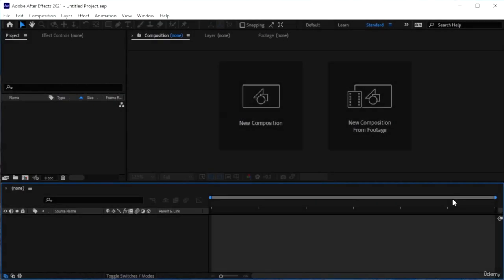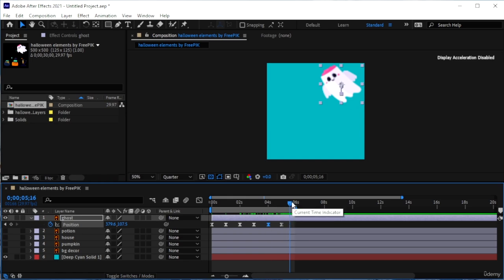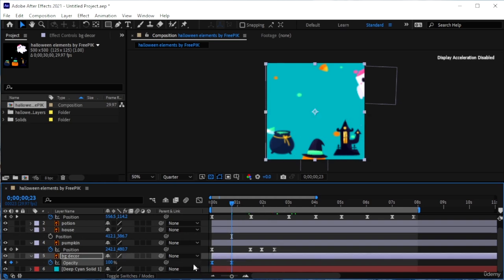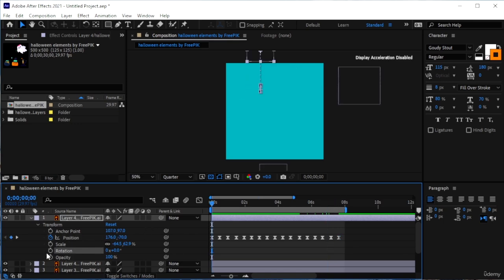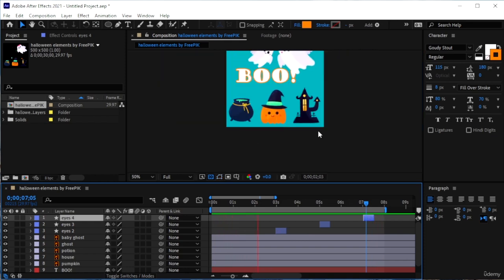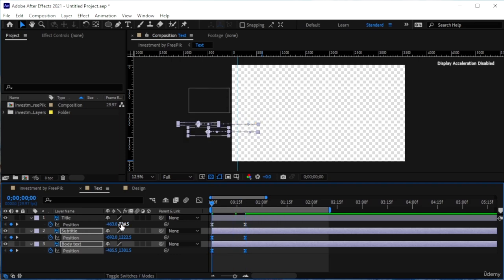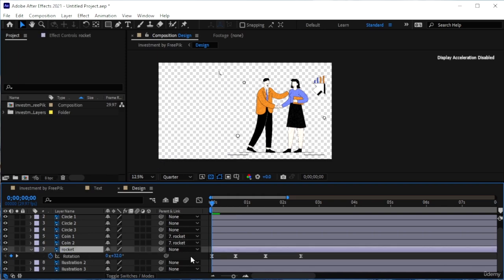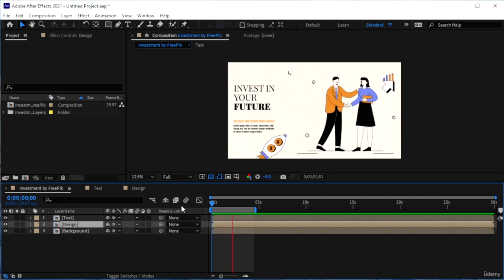After effect PSD and AI Documents part 14